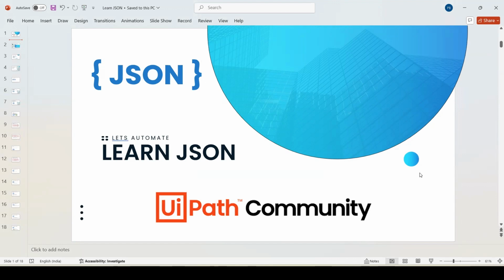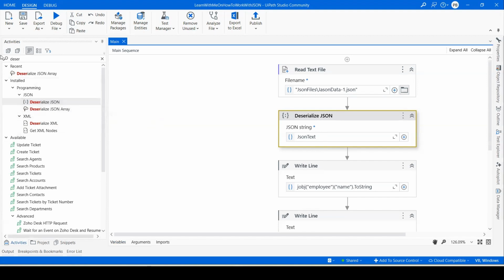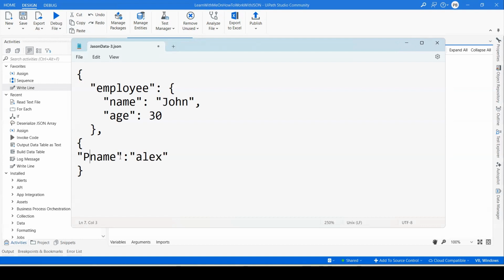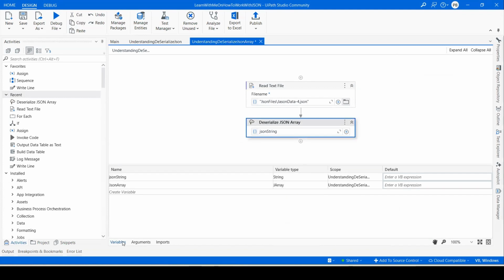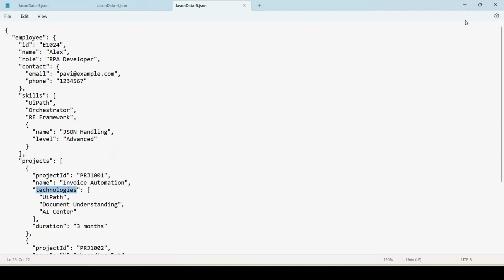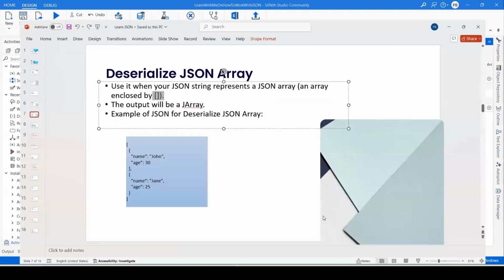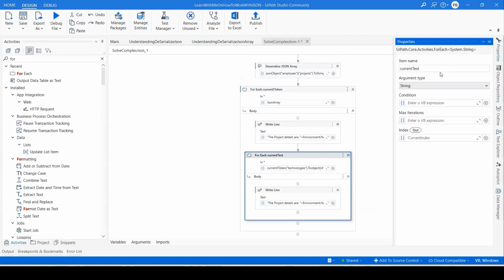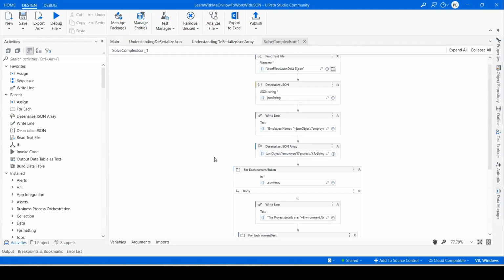JSON in #– Session 2 🔍 deserializejson vs DeserializeJSONArray Explained with Examples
Hello Connections! 👋

Welcome to Session 2 of our JSON in UiPath series on the @LetsAutomate channel!

In this session, we’ll clearly explain the difference between:
🔹 Deserialize JSON – used when your data is a single JSON object ({})
🔹 Deserialize JSON Array – used when your data is a JSON array ([])

✅ What you’ll get:
Simple explanations
Real-world examples
Practical UiPath usage

📌 If you missed Session 1, be sure to check it out to get a solid foundation on what JSON is and how UiPath handles it.